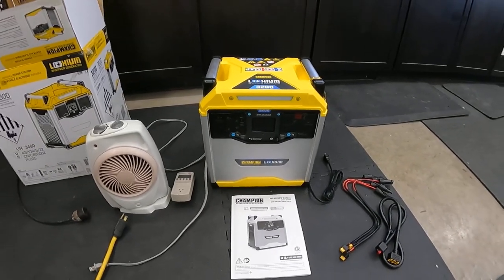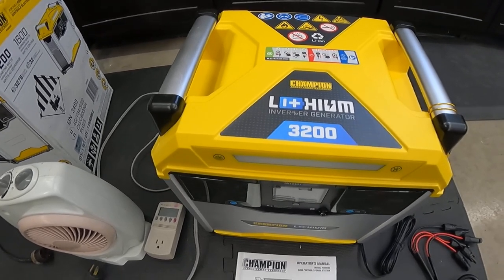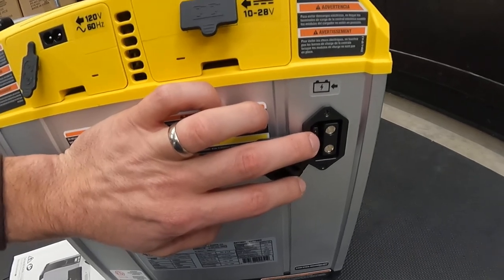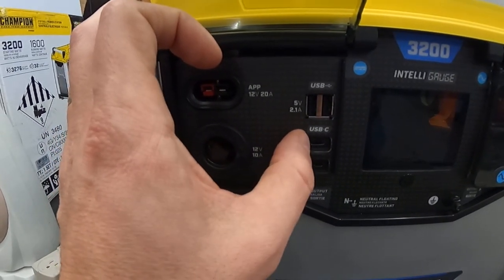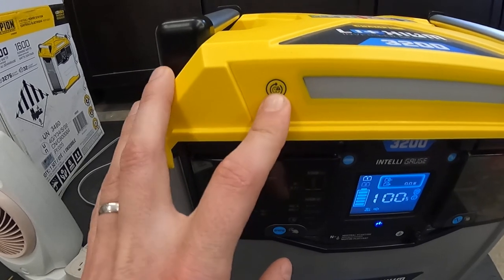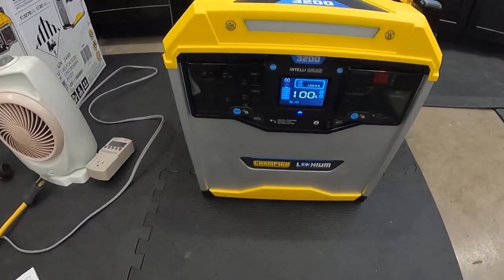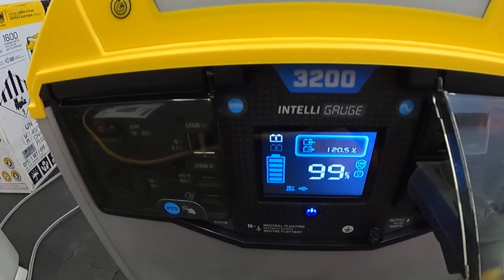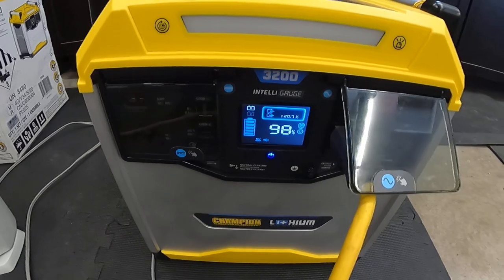Champion 100593 3200 Wh Power Station Battery Inverter Generator Review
Champion 100593 - An overview, walk around and power test of Champions 3200 Wh battery power station that you can use INDOORS!  This is the new all battery inverter generator.

0:00 Why I Purchased This
2:30 Brief Overview
5:35 Front Pannel
8:23 Power On
11:30 Load Testing